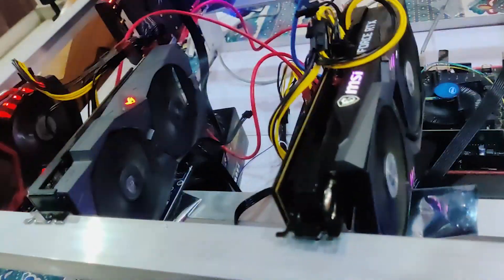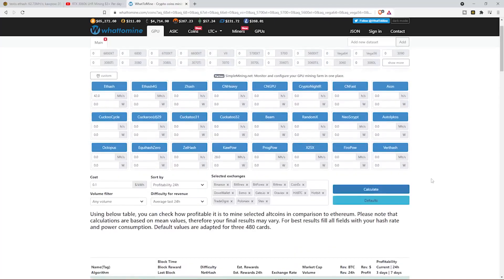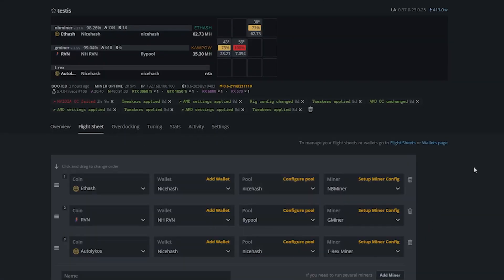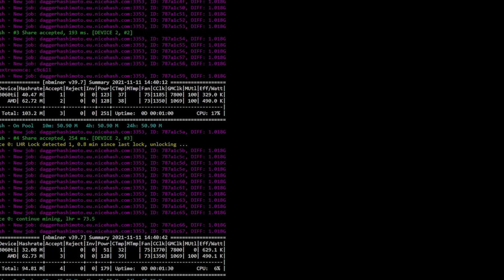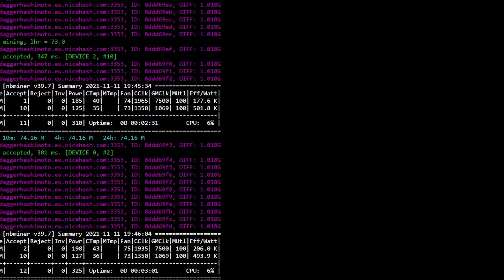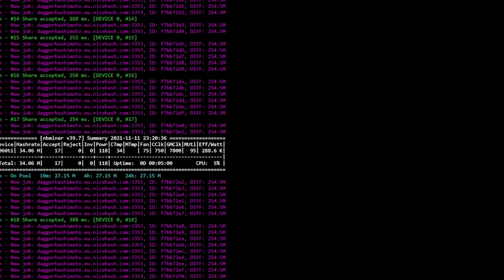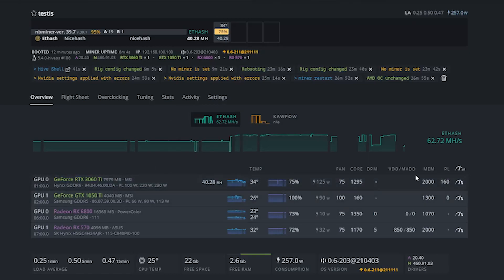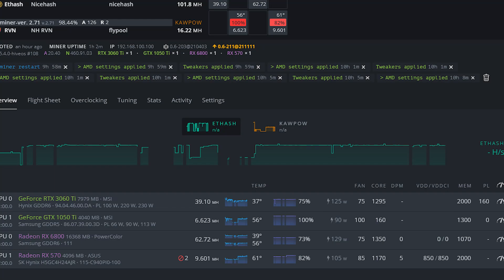3060Ti LHR Unlock NB Miner 39.7! Overclocking Hynix Memory!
Hey Guy, In this video I tried to overclock my RTX 3060 Ti LHR cards which have Hynix Memory and these cards were pretty unstable on Ethereum Mining before the recent NB Miner update. Although I could not push it upto 42 mh/s this method should work in your case if your card is capable of it. Its an LHR overclocking guide for people who are having trouble overclocking their LHR cards especially on Hynix Memory!

My OC settings: (Hive OS)
Core - 1295
Memory - 2000
Power - 160W
Fan - 75

Graphics Cards used:
So overpriced I wont even bother clicking XD
RTX 3060 Ti
GTX 1050 Ti
RX 6800

Other Components used and their links:-
TB-360 MOBO
i3 9100F
Crucial 4gb RAM
Silverstone 750W PSU - out of stock!
Gigabyte 650W PSU
PCIE Splitters

In order to make the best financial decision that suits your own needs, you must conduct your own research and seek the advice of a licensed financial advisor if necessary.
Know that all investments involve some form of risk and there is no guarantee that you will be successful in making, saving, or investing money; nor is there any guarantee that you won't experience any loss when investing.   Always remember to make smart decisions and do your own research!

Some of the links on this website are affiliate links, meaning, at no additional cost to you, we may earn a commission if you click through and make a purchase and/or subscribe.
However, this does not impact our personal opinions.